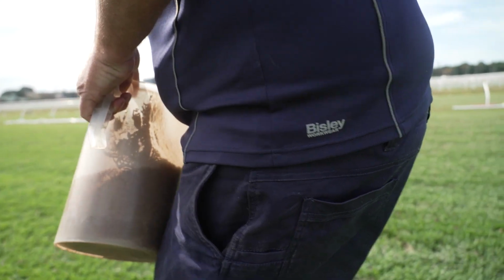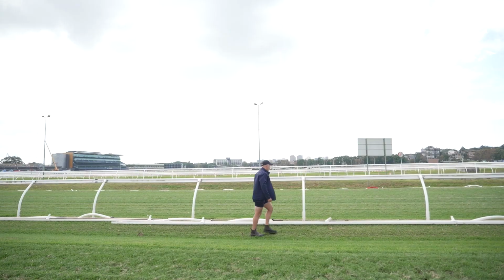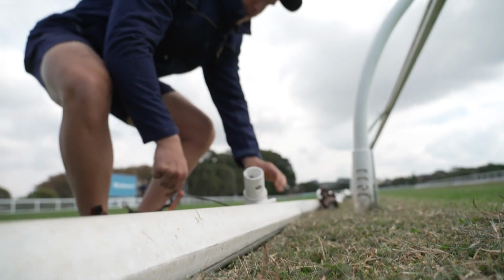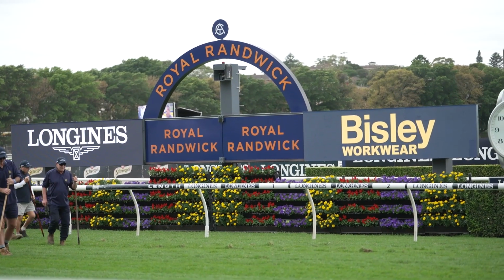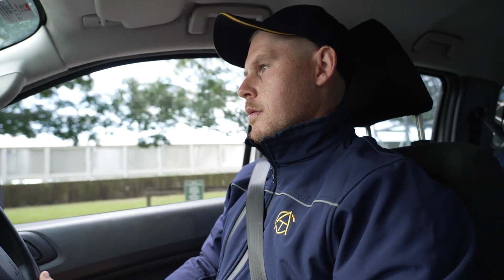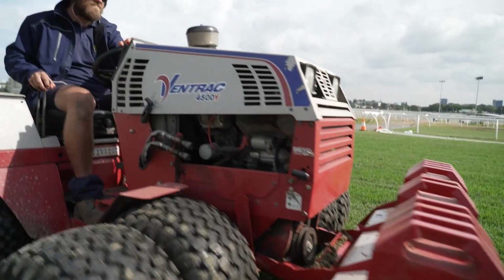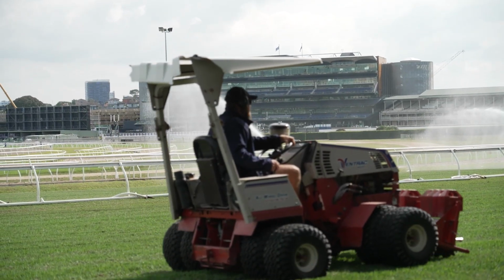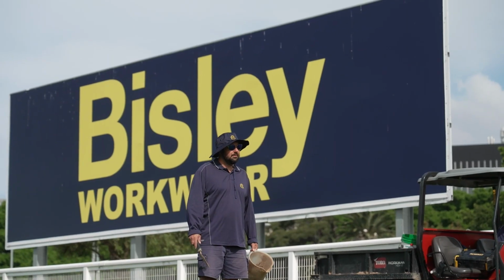Bisley Workwear takes ATC partnership to next level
After four years as a longstanding corporate sponsor, the Australian Turf Club is delighted to take its partnership with Bisley Workwear to the next level as the ATC’s official workwear uniform supplier. From hospitality staff, to grounds keepers, to executive and administration staff, Bisley Workwear has the whole ATC crew covered.